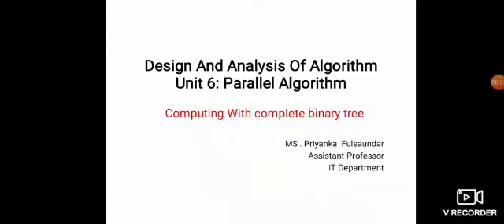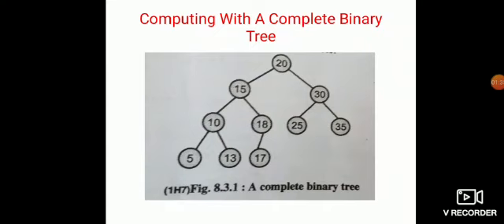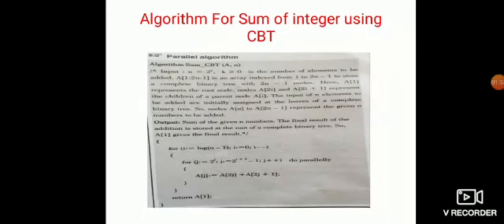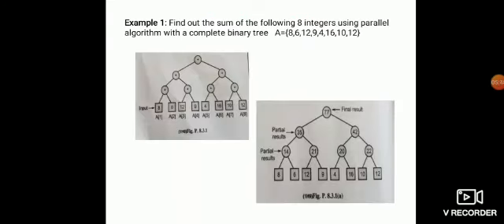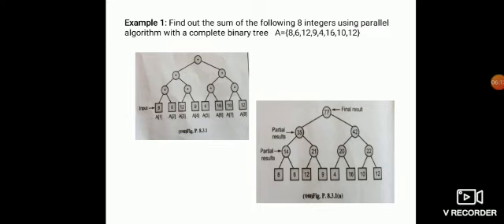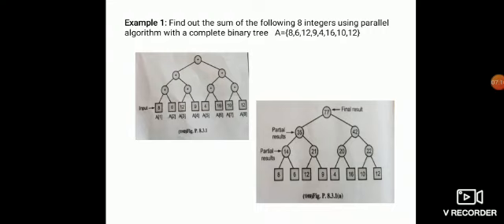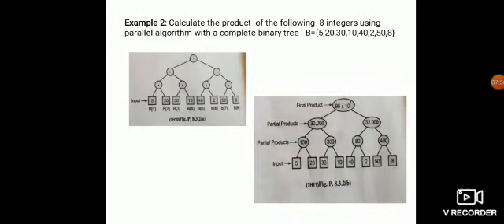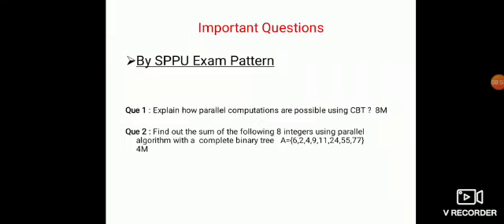Computing with Complete binary tree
Details explanation about Computing with Complete binary tree